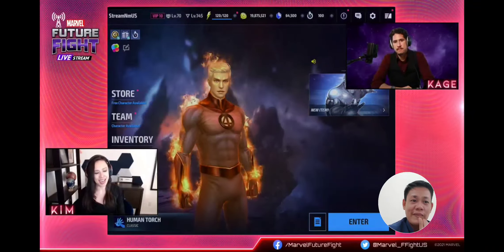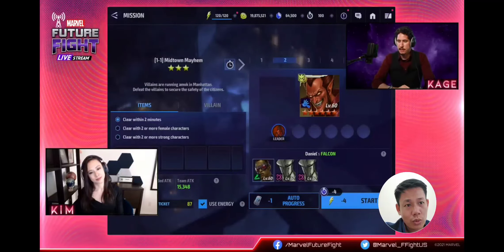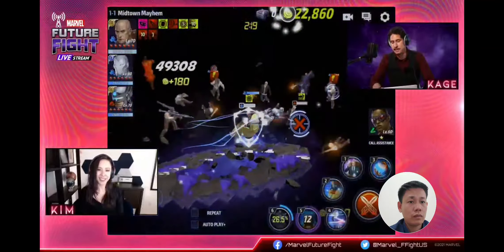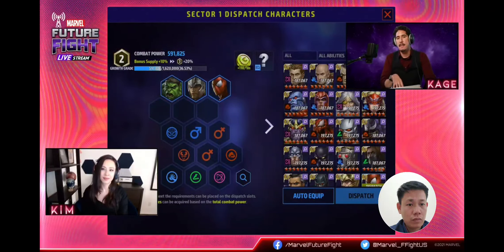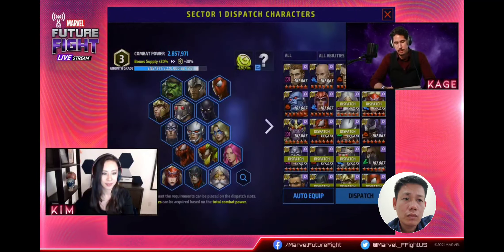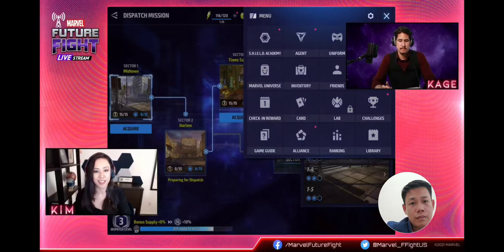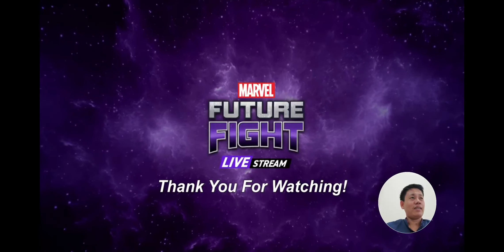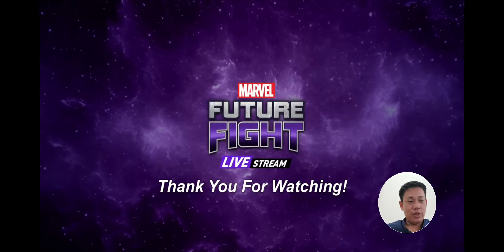Dispatch Mission First Look April 7.0 Update Livestream Part 4 - MFF v700 - MARVEL Future Fight